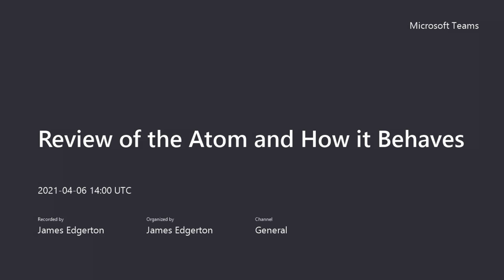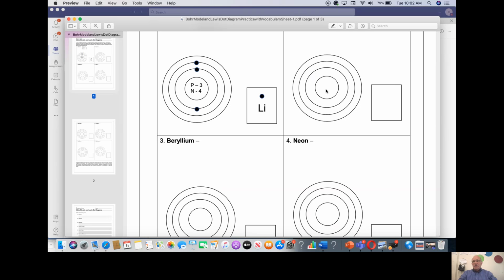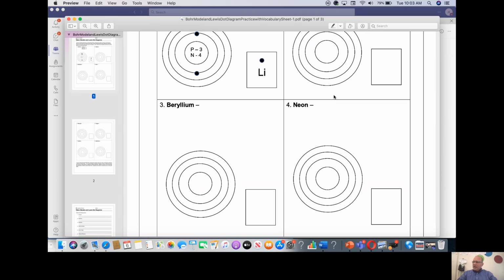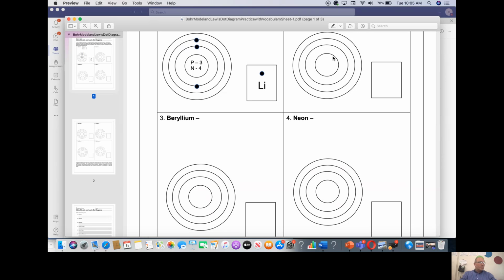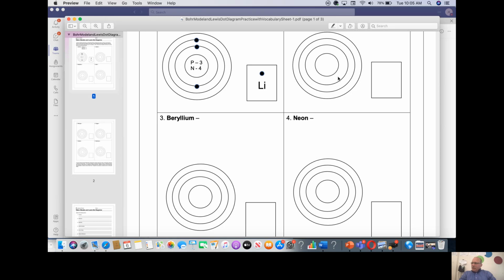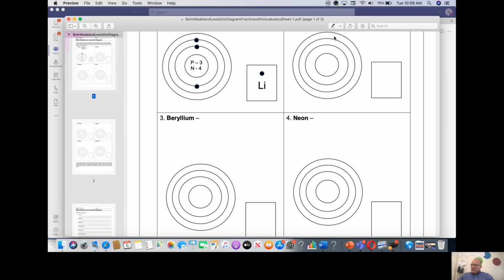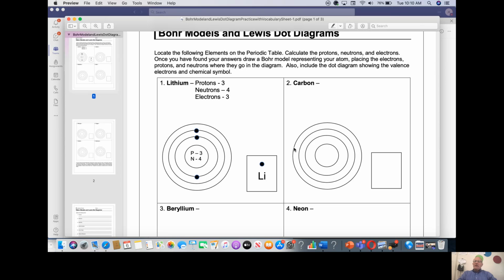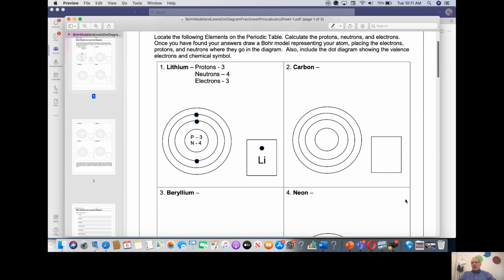Review of the Atom and How it Behaves